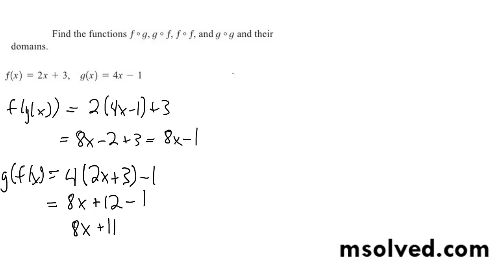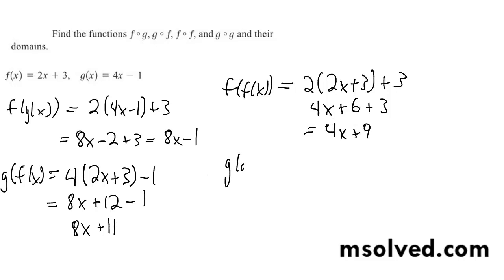Find Find the functions f of g, g of f, f of f, and g of g of 2x+3, and 4x-1